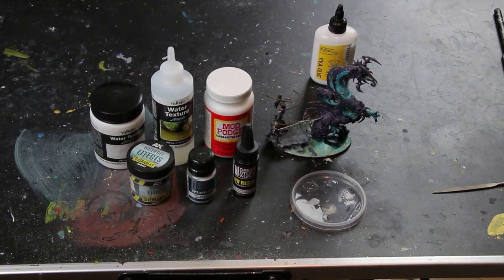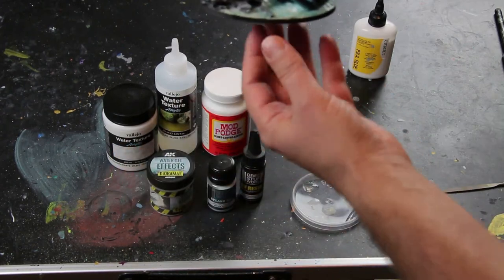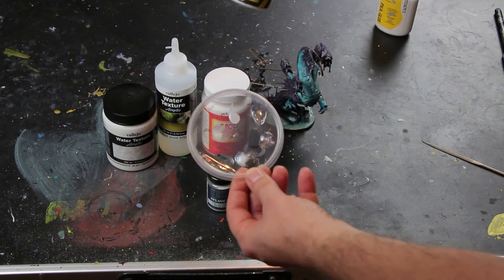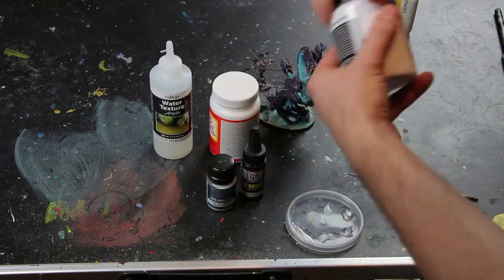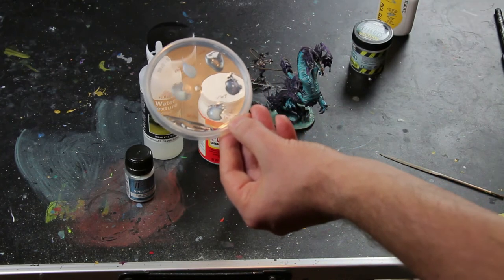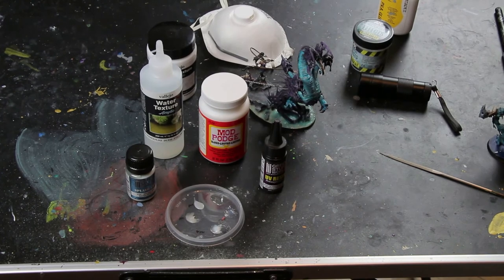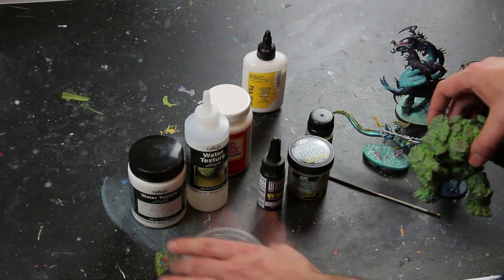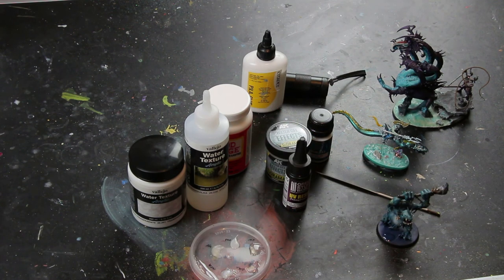The Great Water Effects Test - Basing tutorial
The Great Water Effects/ Texture Test!
Basing Tutorial
Test comparison:
1.  AK Water Gel Effects Diorama
2. PVA Glue (Citadel)
3. Modge Podge (Plaid)
4. Vallejo Water Texture
5. Green Stuff World Splash Gel
6. Vallejo Still Water
7. Green Stuff World UV Resin + UV Lamp (GSW)

If you use coloues to mix into the water textures use very little, one or two drops only.
Most textures will take about 4 days to cure fully if you lay them on thick, thin layers 24 h.
AK Watereffects dries quicker, but is not fully transparent, good for deep water effect or water surface effect, but not thick layers.
Still water from vallejo is very liquid and flowy.
UV Resin by Green stuff world, use GSW UV lamp only. Dries quickly (2-3 minutes only), but use mask or do it outside, the fumes are toxic. Don't use it too thick either, and color will slow down the drying process dramtically.